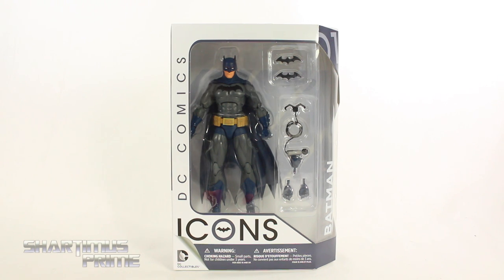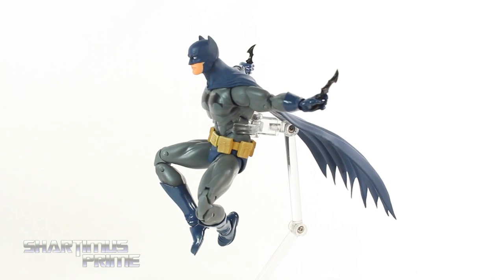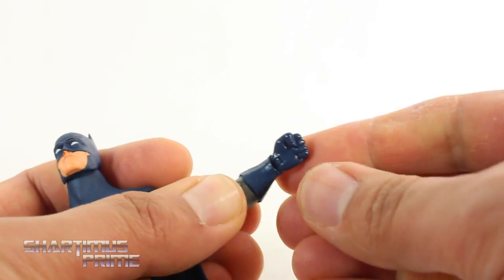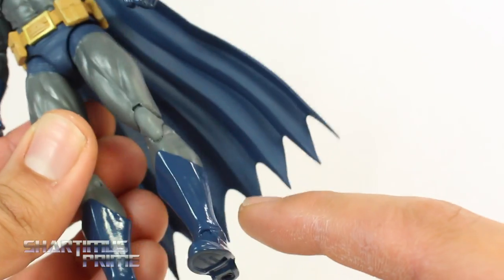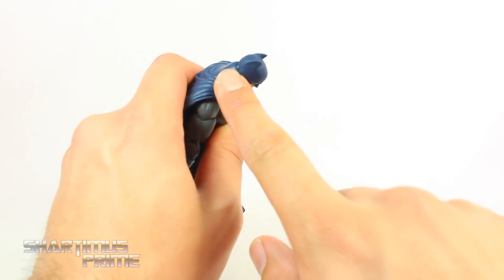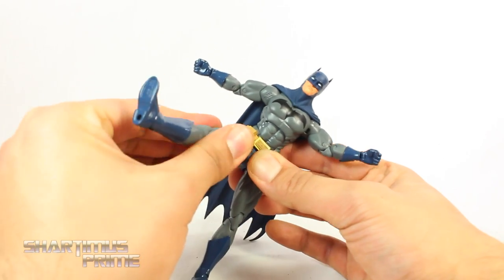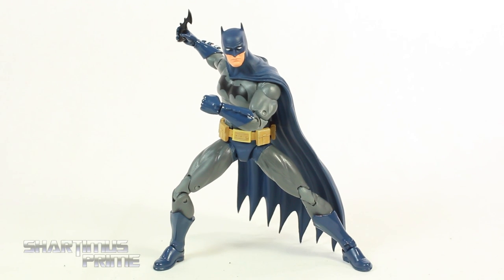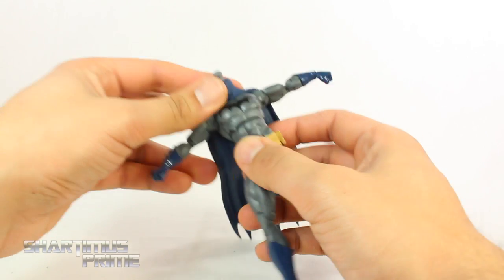DC Icons Batman Last Rights DC Collectibles 6 Inch Toy Action Figure Review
ShartimusPrime Biography:

Inspired by watching boring Transformers action figure reviews, the ShartimusPrime youtube channel was launched in 2008. Engaging the audience with an edgy sense of humor while maintaining appropriate language for all ages, action figure collecting has never been this fun, and videos are posted daily! Unexpectedly, the channel became more popular for Marvel Legends reviews and collection display videos.  After a few years, the channel has branched out to review other figure properties aside from Marvel Legends and G1 Transformers Masterpiece.  Hot Toys, Star Wars, Diamond Select Toys, DC Collectibles, Teenage Mutant Ninja Turtles, Dragon Ball Z, Attack on Titan, Godzilla, Evil Dead, and The Walking Dead toy lines have all been added to the roster of nearly 2,000 video reviews. Japanese import figures from SH Figuarts, Bandai, Figma, Square Enix, and Medicom MAFEX have been favorites as well.  More recently, Kotobukiya Statues (including the very sexy Bishoujo line) and NECA Toys have become more prevalent on the channel.  Being a big fan of movies such as Spider-Man, Batman, X-Men, Iron Man, Captain America, The Avengers, Evil Dead, Pacific Rim, Aliens, and other films has lead the channel in the direction of also reviewing movies, movie trailers, blu ray releases, and tv shows.  News updates for 2016 releases and beyond  are also posted. Impressive “Shart-Art” is shared via social media and included in the opening theme song. The audience is also kept up to date with any changes to the channel, along with recent comic book pick-ups, unboxings, and action figure hauls.  Stop-motion segments punishing the popular meme of the Big Time Let Down Spider-Man close most of the comparison segments, and are compiled together for guaranteed access to patrons.  Lastly, all figure reviews close with a slideshow featuring dynamic poses of the figure inspired by ACBA, with the added bonus of music performed and recorded by ShartimusPrime himself.